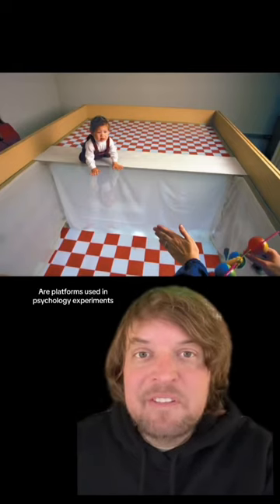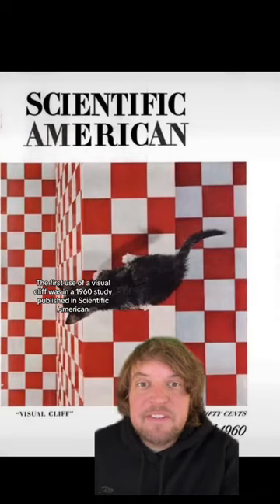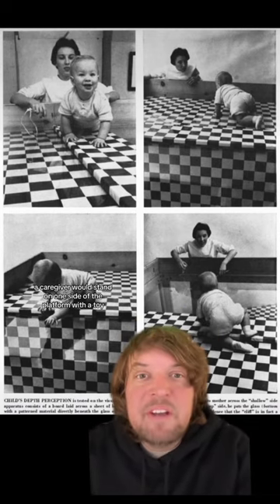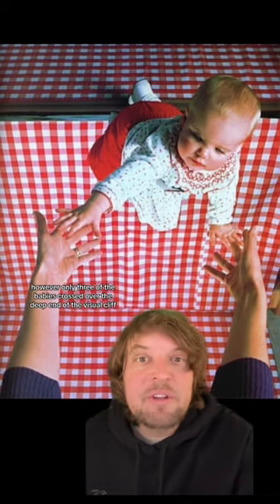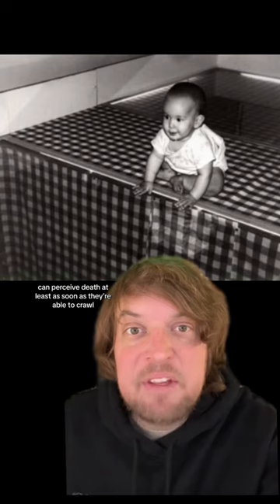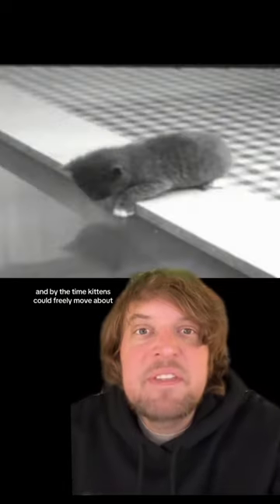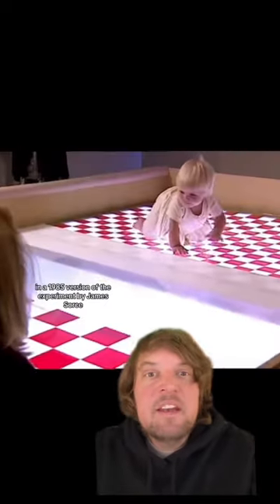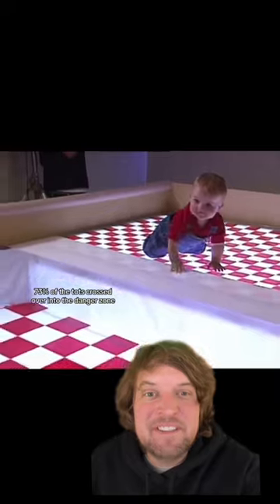Visual cliff experiments!